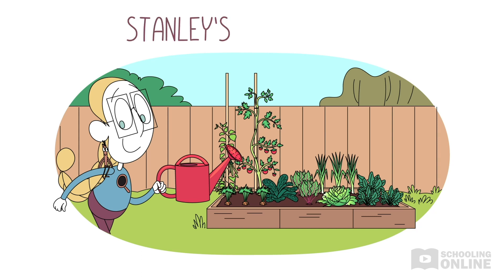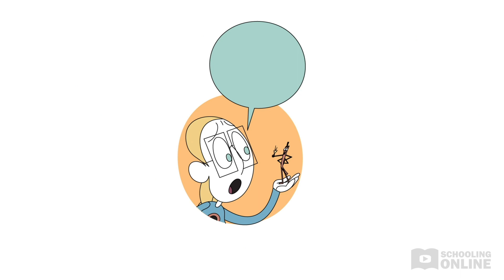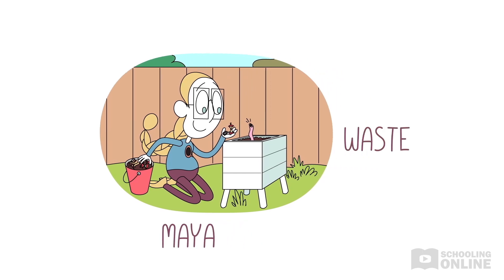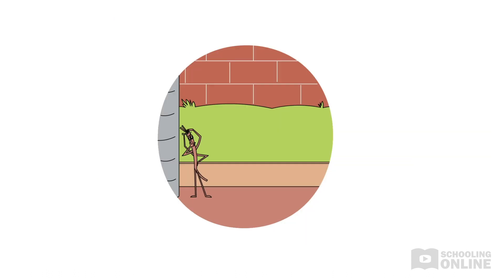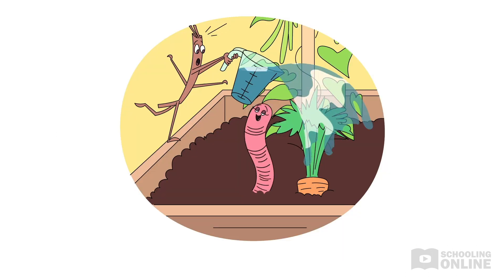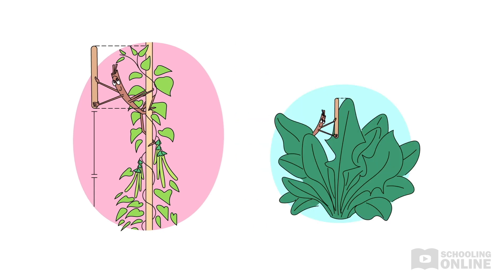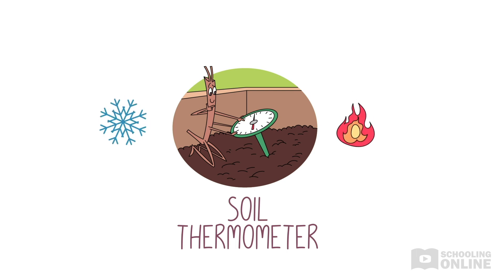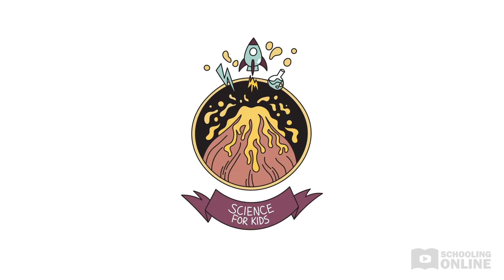How to Care for Plants | Stanley's Veggie Patch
►Hi friends! How are you all today? In today's video we are going to learn how to care for plants and how to measure their growth.

EYLF Outcome/s: 1.2, 2.1, 2.4, 4.1, 4.2, 4.4, 5.1, 5.2, 5.4, 5.5

Living World 6 - Stanley's Veggie Patch
AC Code/s:
ACSHE022, ACSHE035, ACSSU030

When Maya goes on holidays, Stanley the stick insect volunteers to looks after her veggie patch. Can he keep the plants and animals that live their healthy and happy? Join Stanley as he learns how to care for the garden and watch him explore the growth of the plants we see and eat every day!

NESA Inquiry and/or Focus Question/s:
•    How can we improve a local environment to encourage living things to thrive? How do living things change as they grow?